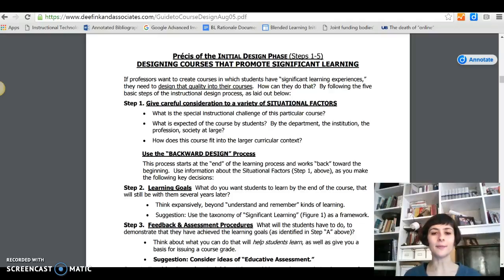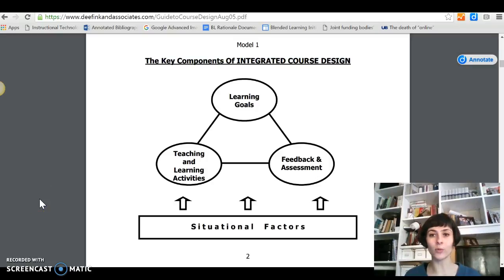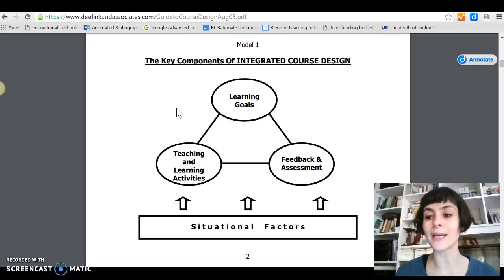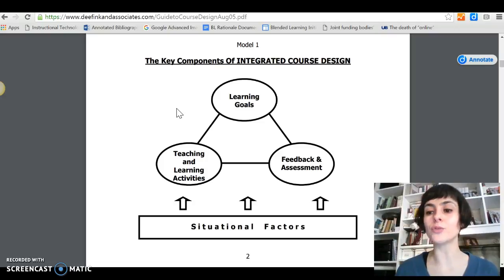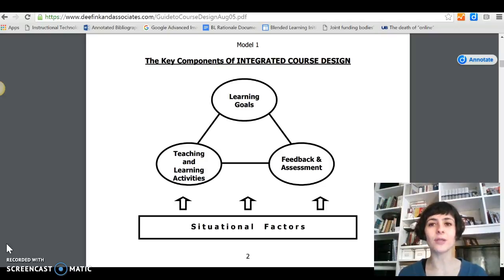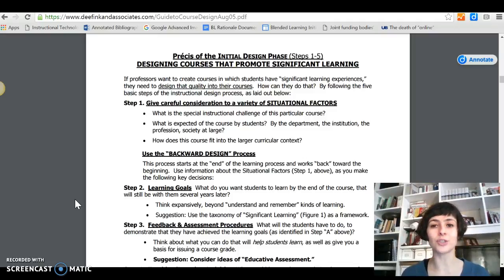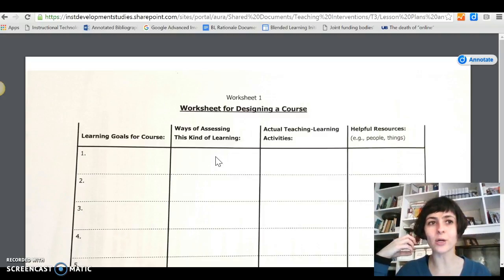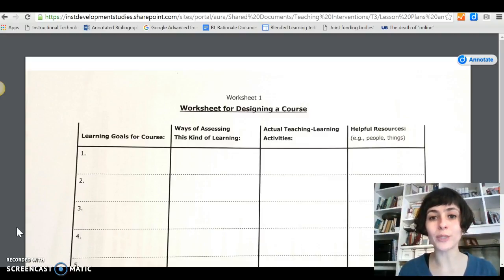Course Design Principles - T3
Valentina Cattane, Teaching Quality Coordinator at the Institute of Development Studies discusses Core Design Principles of teaching courses.

This video is part of a series of open educational resources aimed at researchers and educators teaching research skills and teaching innovative practices.

The educational curriculum for strengthening research practice was developed as part of the African Universities’ Research Approaches programme (AURA). This programme sought to strengthen research and teaching practices in East Africa through a blended learning approach mixing online and face to face learning interventions. This programme has now drawn to a close, however, further information is available on its home page at the Institute of Development Studies (IDS)